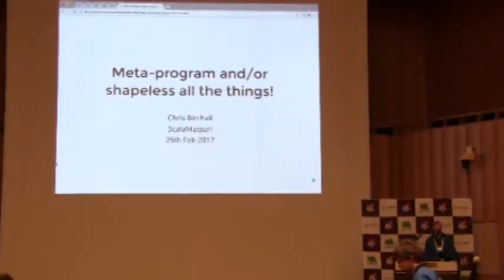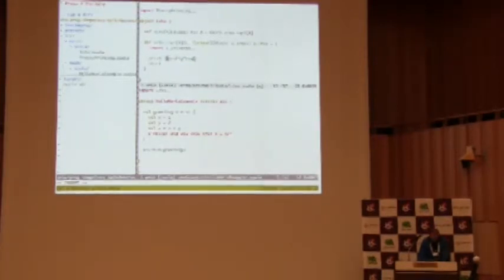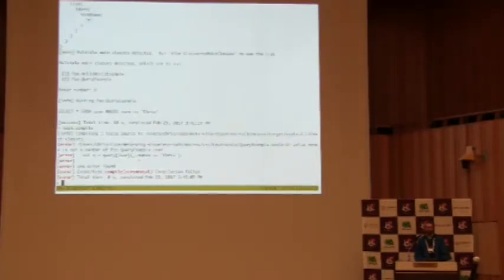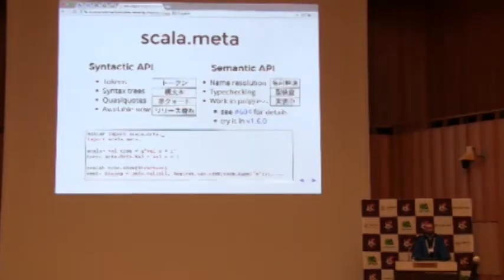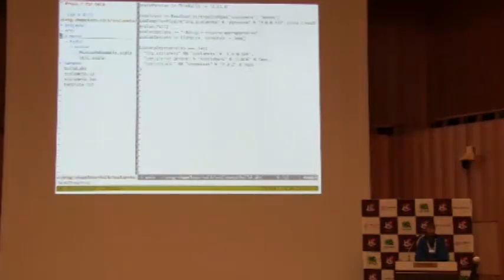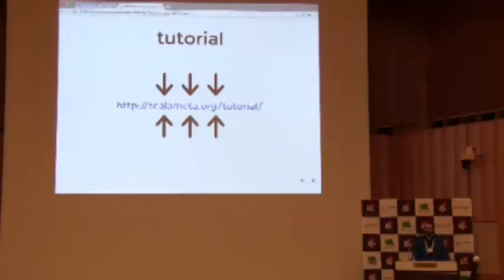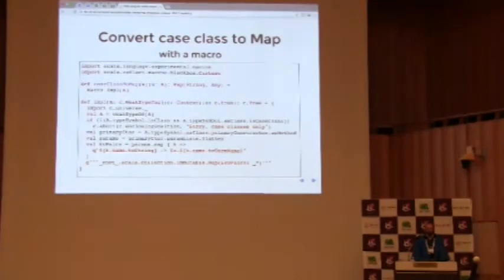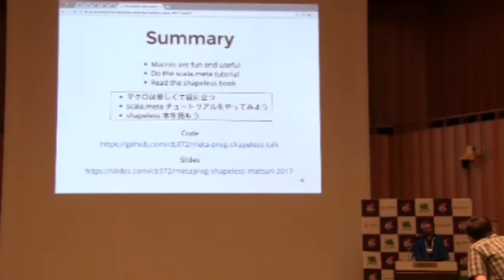ScalaMatsuri day1 A-8 Meta-program and/or shapeless all the things!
Metaprogramming using Scala macros is a powerful tool, but macros can look quite scary the first time you see them. I’ll try to show you that macros are both useful and fun!

Part 1: introduction to macros, using live coding to demonstrate how they work and what they can do. Examples of implementing a “def macro” and a macro annotation.

Part 2: introduce scala.meta, the next generation of Scala metaprogramming. More live coding.

Part 3: when you should NOT use a macro. A few examples of using shapeless to achieve the same result as writing a macro, but with less effort.

Session length
    40 minutes
Presented in
    English
Target audience
    Intermediate: Requires a basic knowledge of the area
Speaker
    Chris Birchall (Ovo Energy)